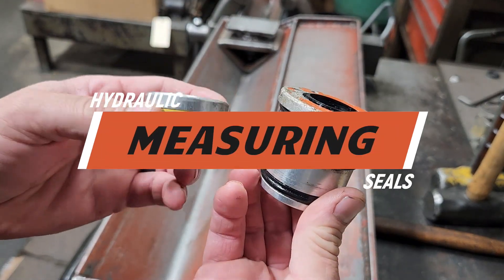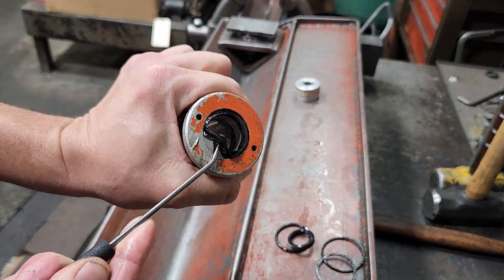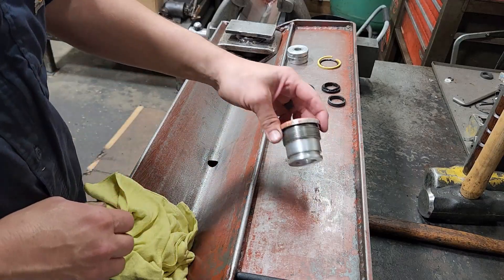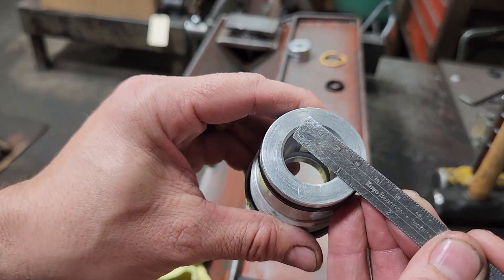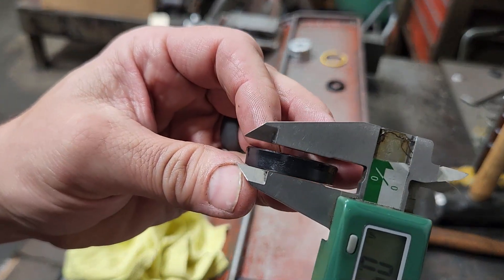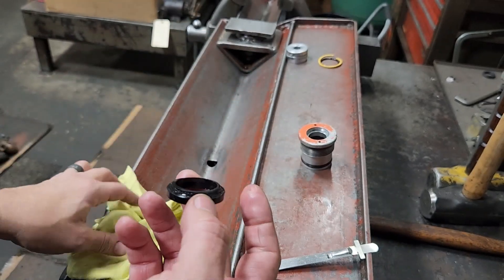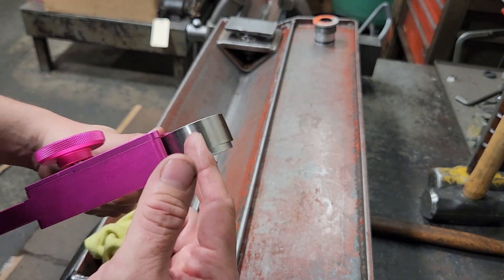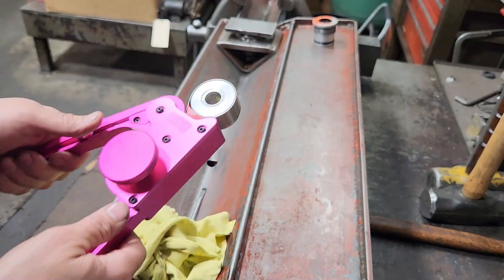How to Measure Hydraulic Seals / KUBOTA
Measuring out seals on a Kubota loader cylinder.  Getting the right gland and piston seals.

Tools:
Rotary Welding Positioner
16pc Punch & Chisel Set
Channel Lock BigAzz Pliers
DeWalt 4.5" Angle Grinder
3 Pc. Deadblow Hammer Set

Consumables:
Vibra-Tite Threadlocker
4.5" Flap Discs

God bless!
Philippians 4:13